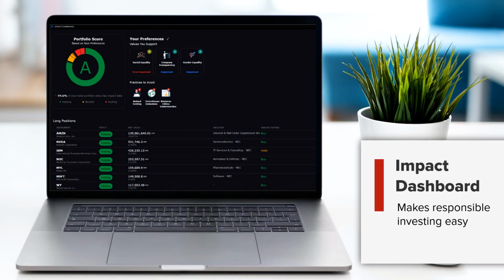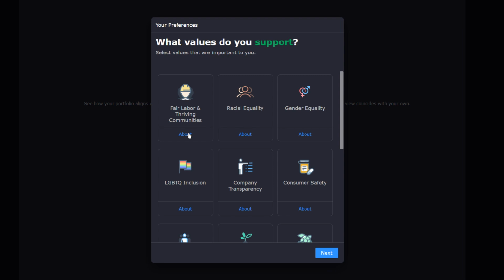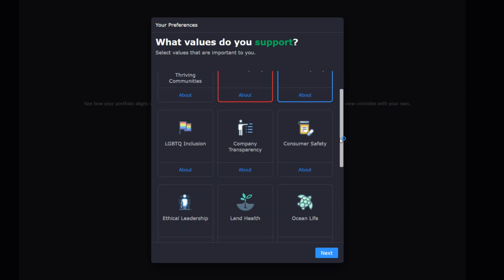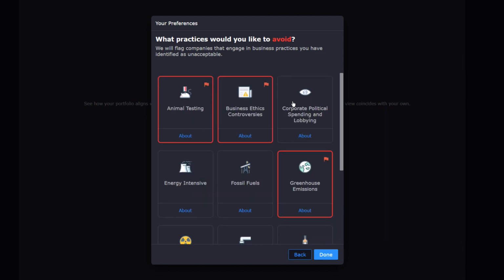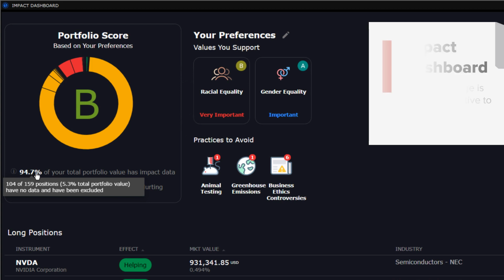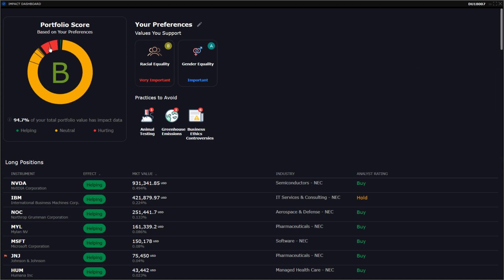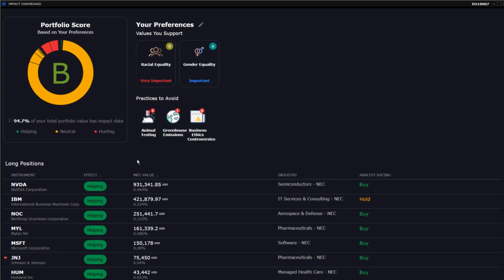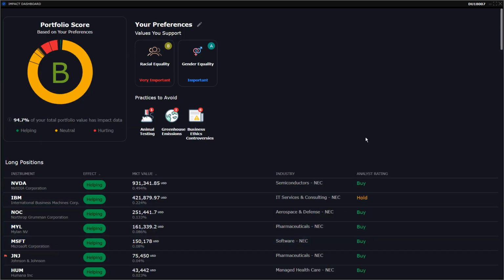Invest Responsibly with the Impact Dashboard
The Impact Dashboard shows you which companies in your portfolio uphold the same values and principles as you, and which don't. See how easy it is to invest responsibly with the Impact Dashboard.  for more info!